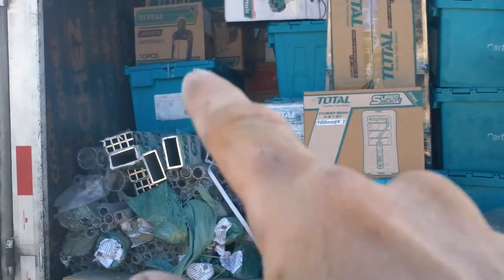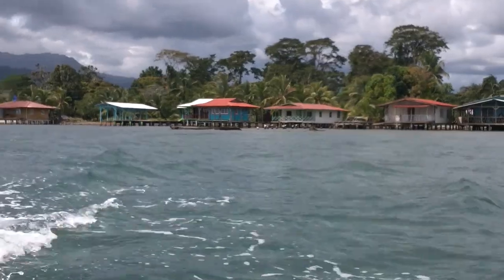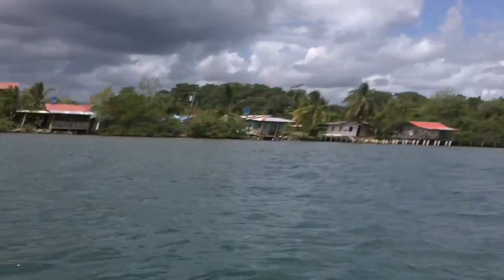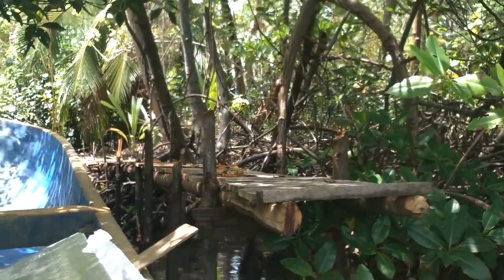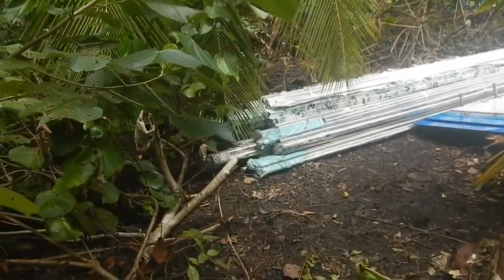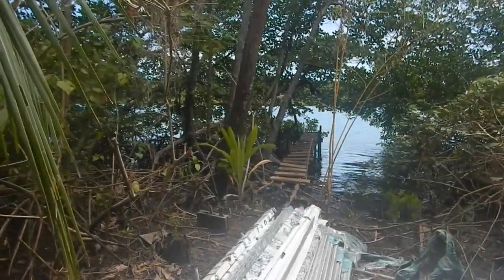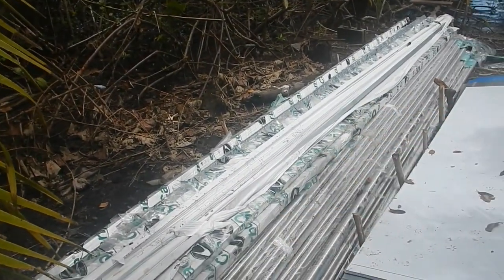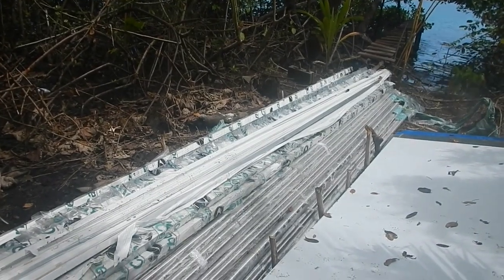Supplies! Supplies! Stainless and Aluminium!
So excited.  Someone recently helped me buy some new material.  Thank you, person who sent me some bitcoin!  So, I decided to get some material that will be super duper useful for building things around here.  ...also, it's all stainless and aluminium which won't degrade so it'll be useful for a long time.  :-)  I have so many ideas of things to do with this stuff!  I need 6 clones of myself to even begin to scratch the surface!  anyway, here's me going to pick it all up.  It was a little tricky coordinating meeting that truck at a dock at the same time, but Carbone (the company I bought the stuff from) was super good at comunication, and their drivers were super helpful, too.  Hear, that, Carbone guys... those drivers could use a raise.  They're doing a great job.  :-)

Also, I've decided to split my channel into 2 channels.  Jaimie Builds, and Jaimie Talks.  I think they're self explanatory.  This one will be the building channel, and from now on I'll put talking videos on the other channel.  More info soon.
Here's the link to Jaimie Talks. Nothing there yet.

Bitcoin: 1GPLqw2h5fLPTNyQviiAawc1n7UPHPBHdB